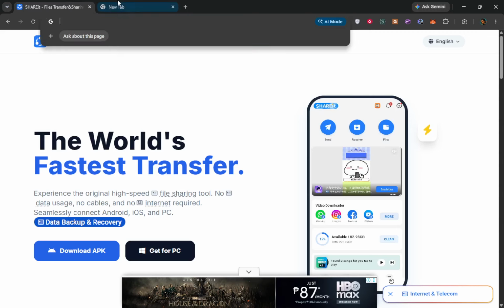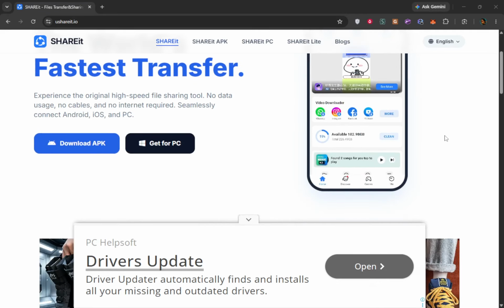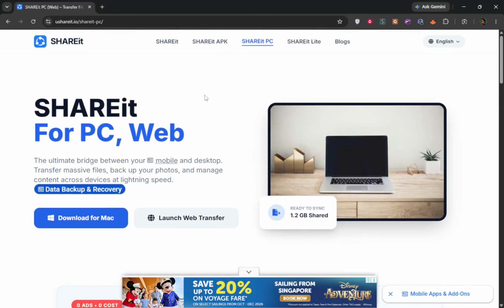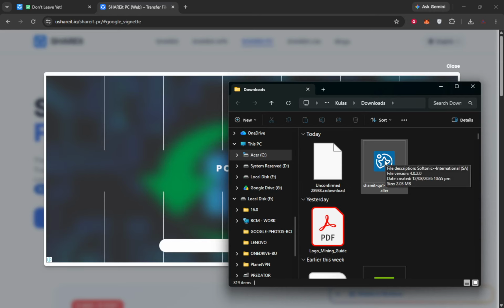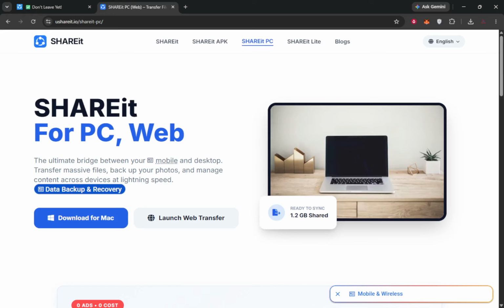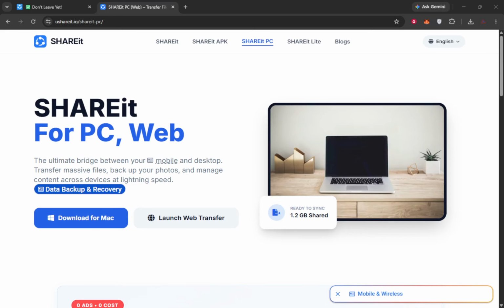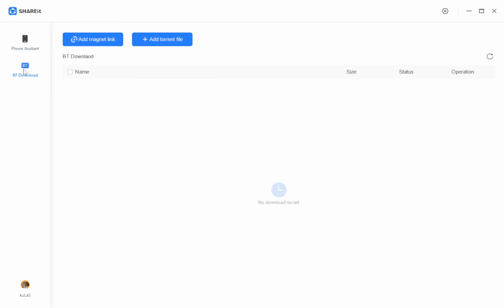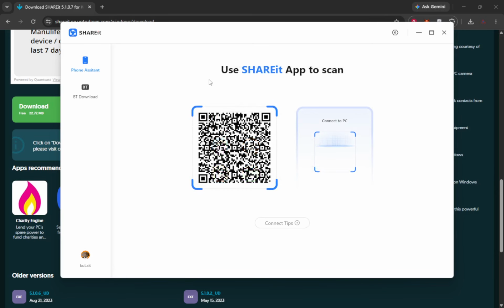How to Download SHAREit for PC for Free [2026 Full Guide]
How to Download SHAREit for PC for Free

Need to download Shareit for PC for free? Follow these exact steps to get it on your Windows computer without any hassle.

In this video, you'll learn how to download Shareit for PC for free using your Windows browser. We will guide you through visiting the official Shareit website, finding the Get for PC button, and ensuring a safe download. You'll also see how to install the software using the Windows installer and open Shareit from your desktop or Start menu. Remember, always use the official site to avoid outdated or unsafe installers.

⏱️ Chapters
0:00 Intro
0:30 Go to Shareit website
1:14 Wait for download to finish
1:41 Open downloaded installer
2:07 Follow installation instructions
2:35 Open Shareit from Start menu
3:04 Use official Shareit site
3:27 Recap